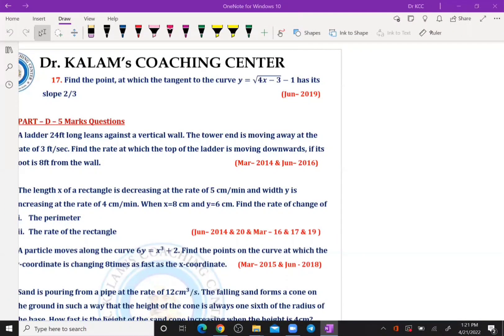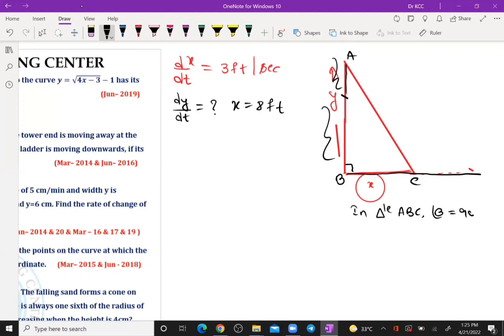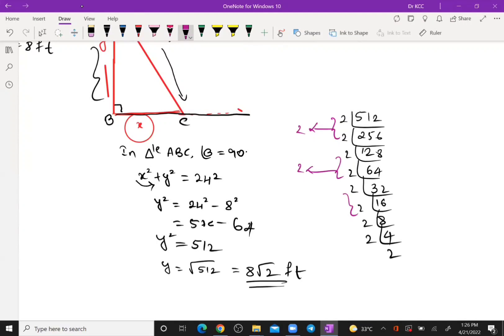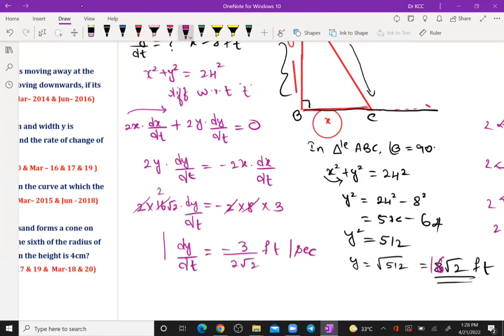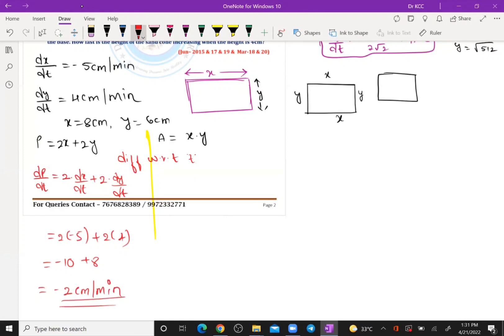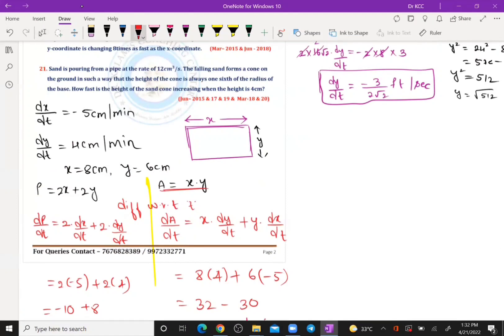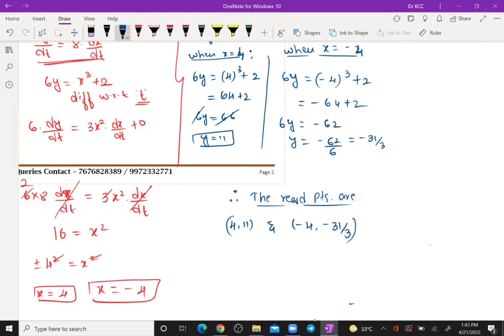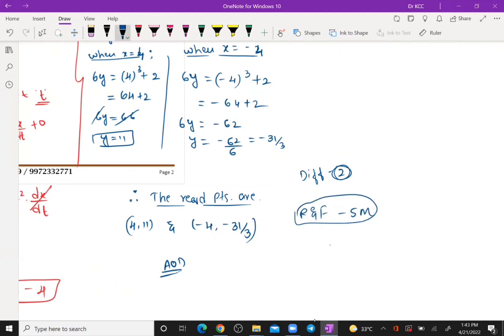Applications Of Derivatives Get 05 Marks In 20 Minute|2ndPUC Mathematics Passing Package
How to pass & score in 2nd PUC Mathematics In just 4 days

howtosolveolympiadquestion n
olympiadmathematicscompetition n
blackpenredpen n
matholympics s
olympiadexam m
matholympiadquestion a
HowtowintheInternationalMathOlympiad|Po-ShenLohandLexFridman
Po-ShenLohandLexFridman
numbertheory y